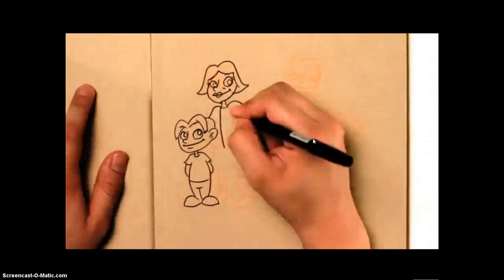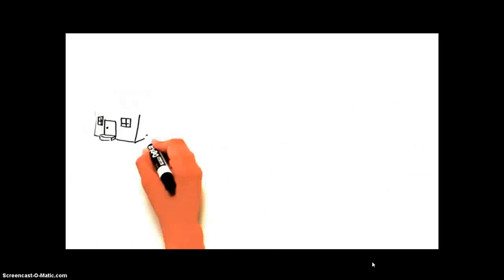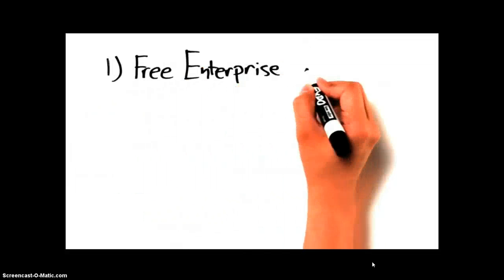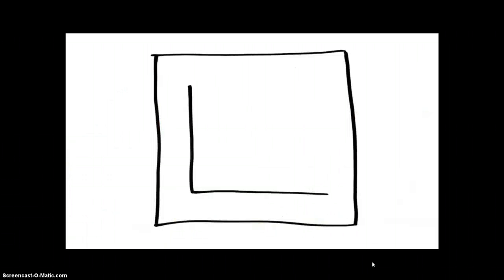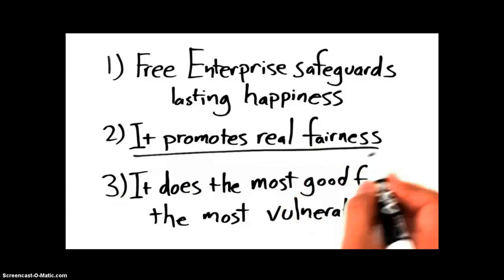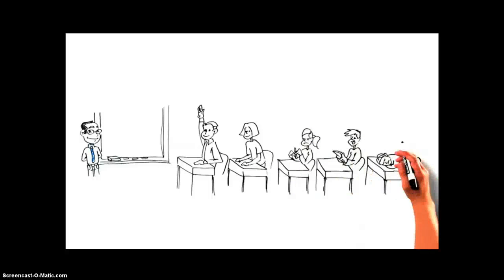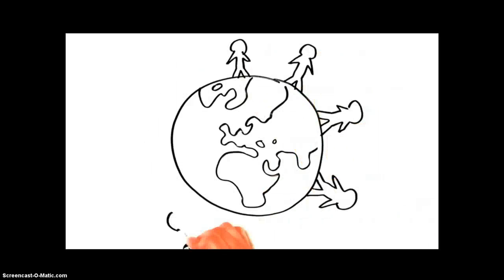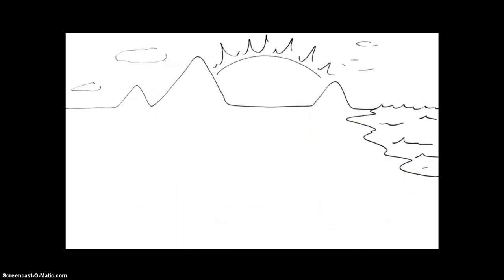Free Enterprise w/ Intro and ending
free enterprise 8 min. video